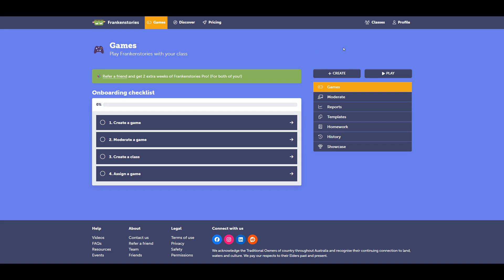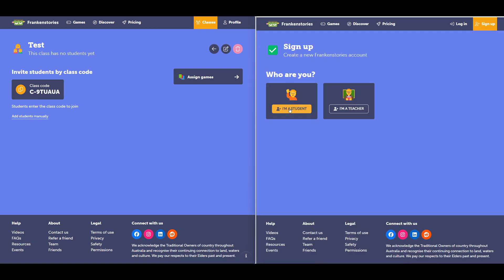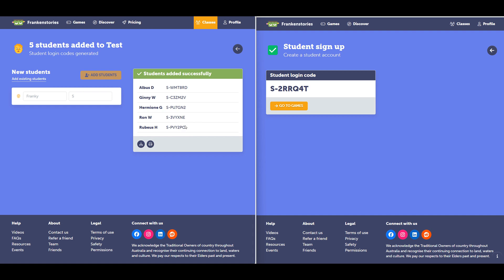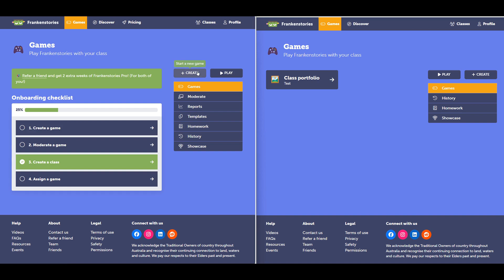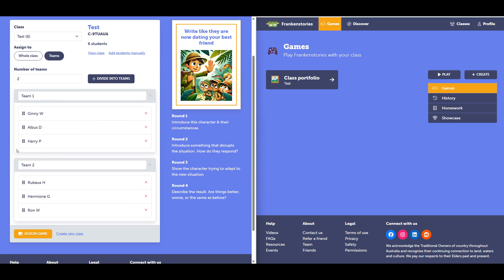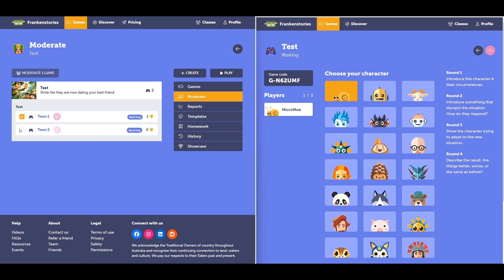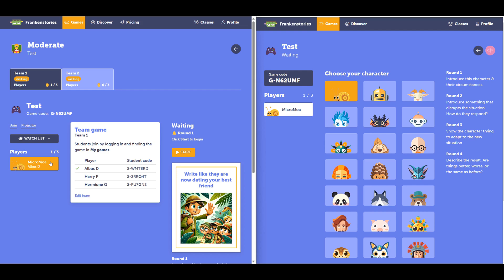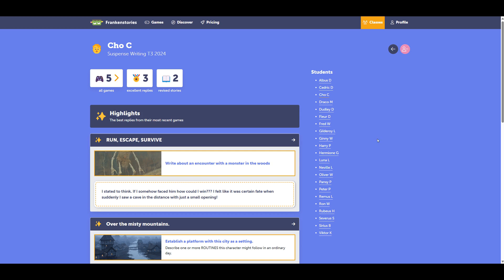The benefits of creating a class in Frankenstories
This short tutorial video demonstrates how to create a class in Frankenstories, and shows some of the benefits and uses for that class.

00:00 How to create a class & add students
02:15 Assigning a class game
03:40 Using the Multi-Moderate feature
04:10 More benefits from creating a class